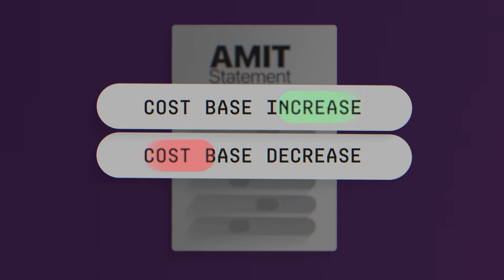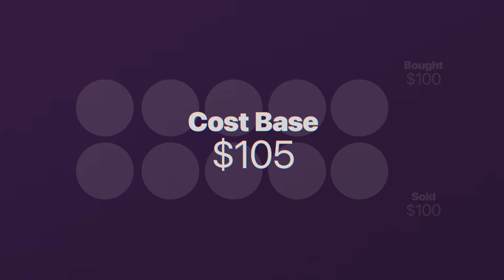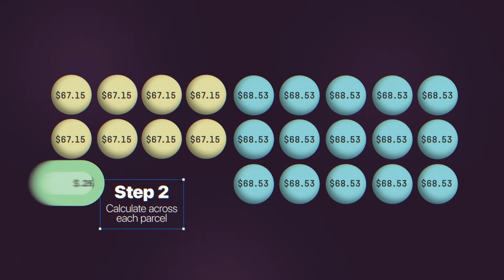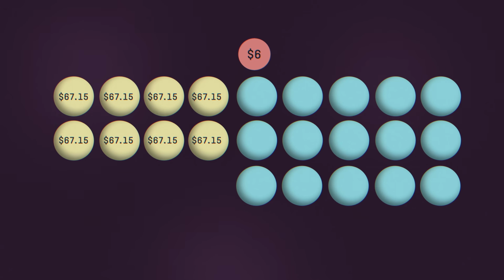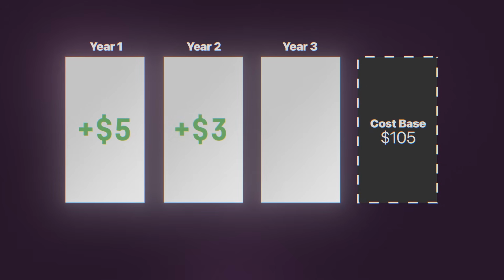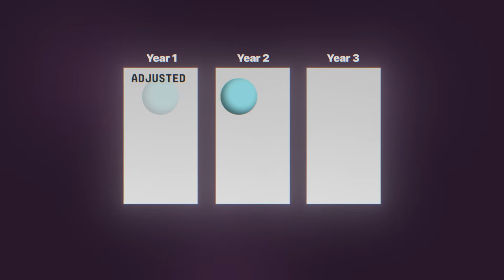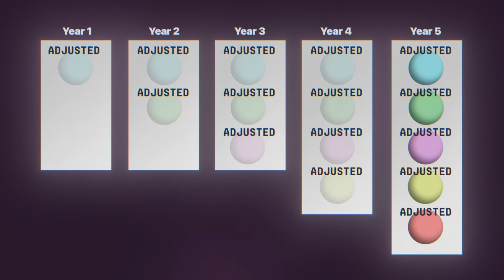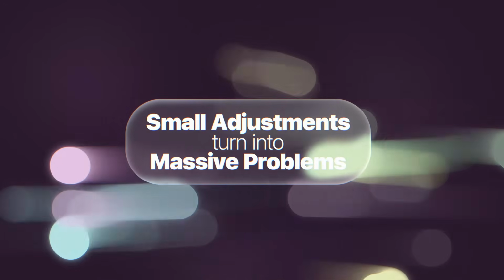The ETF Tax Detail Almost Every Aussie Gets Wrong (AMIT Cost-Base Adjustments)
If you'd like to try Navexa for free, check out this

ETF investing seems simple… until tax enters the picture. AMIT cost base adjustments are one of the most misunderstood (and often missed) ETF tax rules in Australia and getting them wrong can cost you.  In this video, I’ll walk you step-by-step through exactly how to calculate AMIT cost base adjustments, so you can get your ETF taxes right.